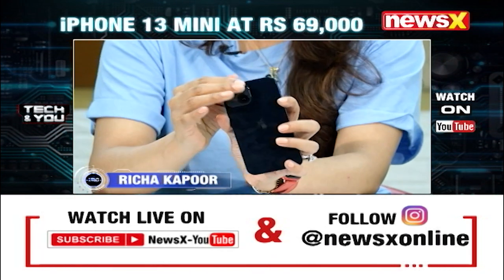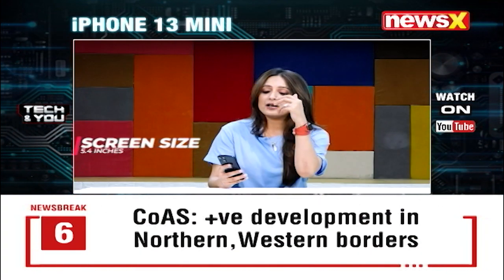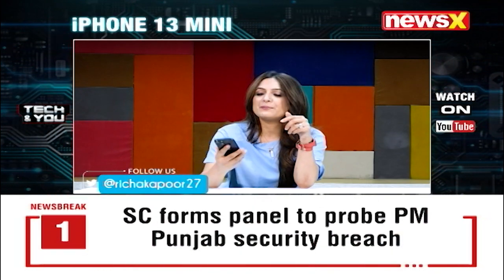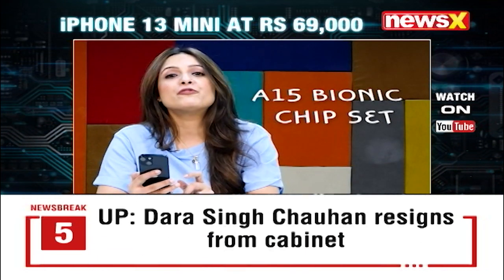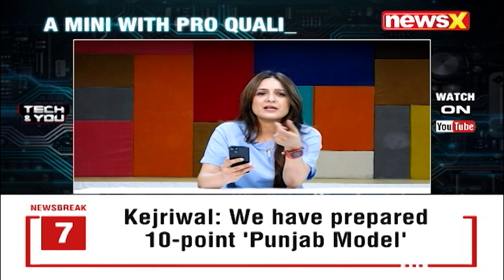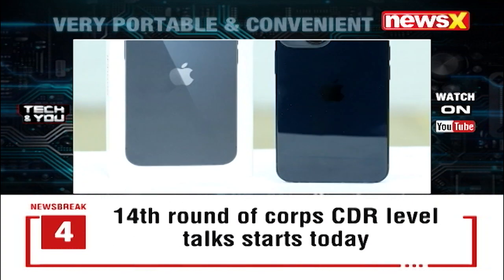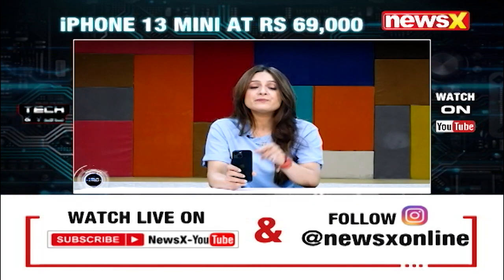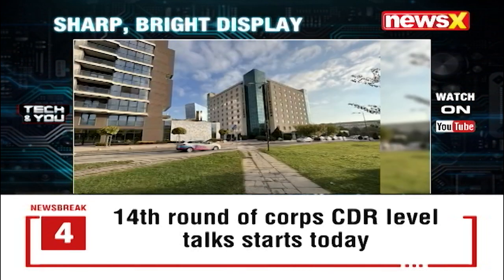Apple Iphone 13 Mini Review | Tech & You With Richa Kapoor